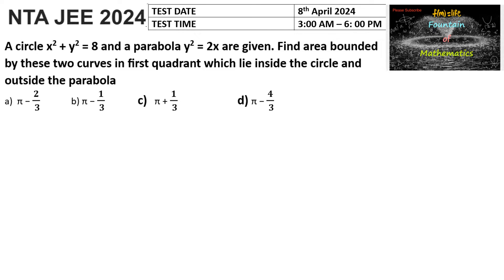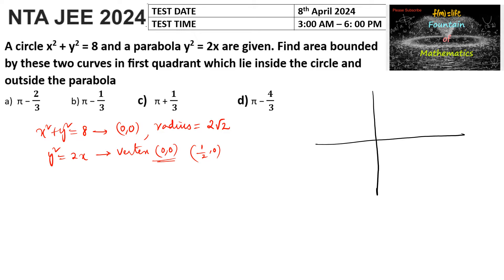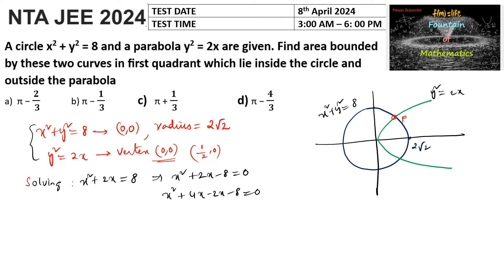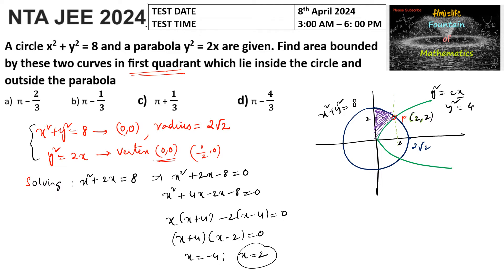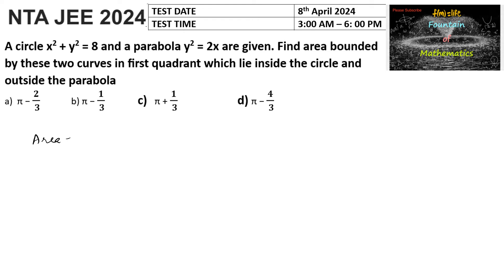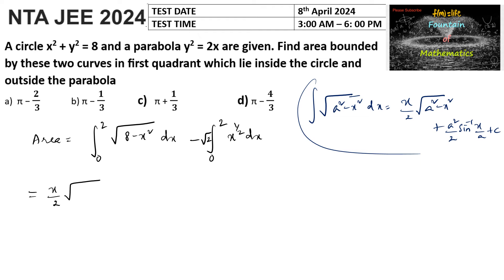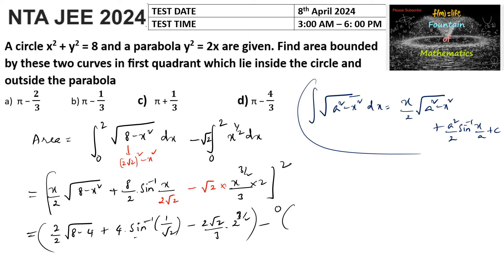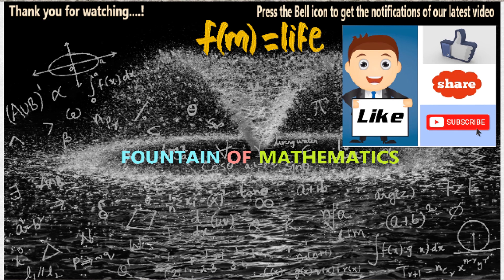Circle x2+y2=8 parabola y2=2x area bounded 1st quadrant|JEE|Main|2024|session 2|8th April|Shift 2|25